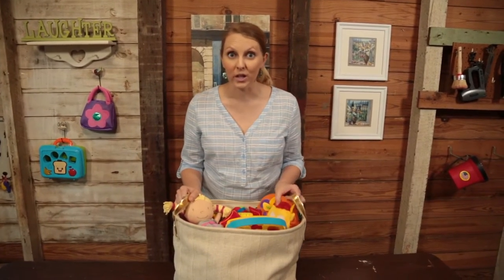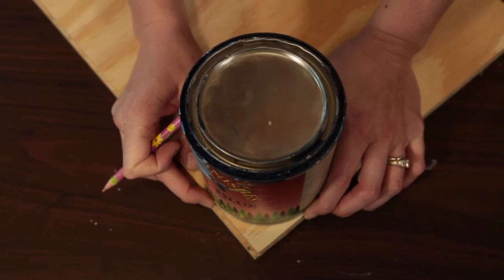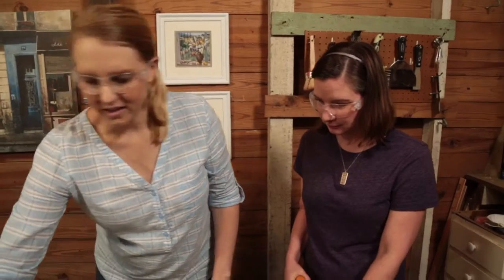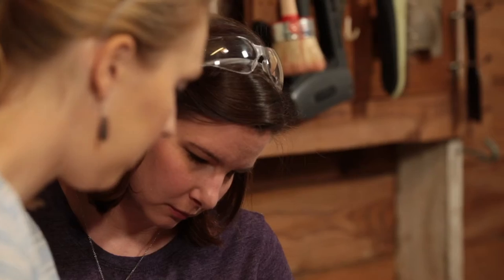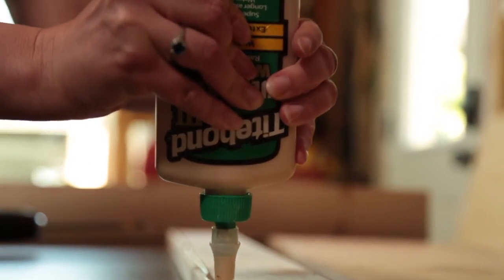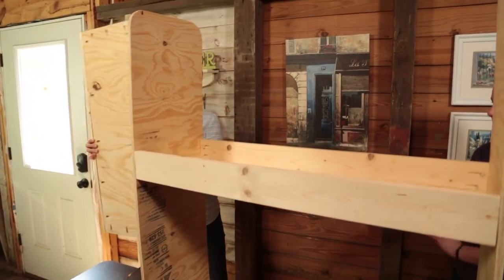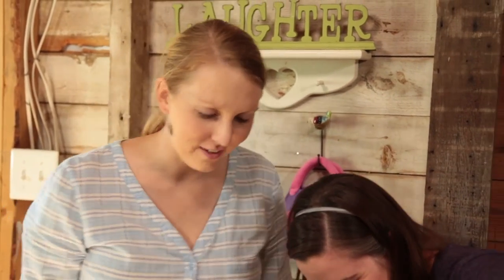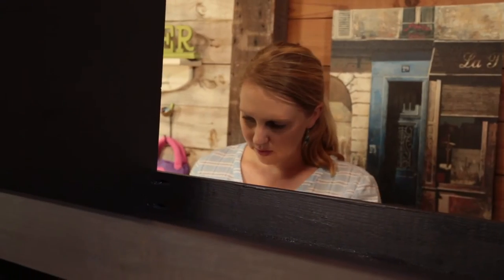Storage Cart for Toys and Books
Easy way to create storage for kids' toys and books. Using stock lumber from the home center it's pretty affordable too, depending on how big you make it. Add casters and you've got a cart to roll around the house when it's time to pick up! All the details and a list of materials is on my blog!